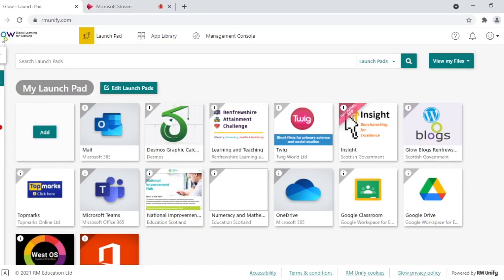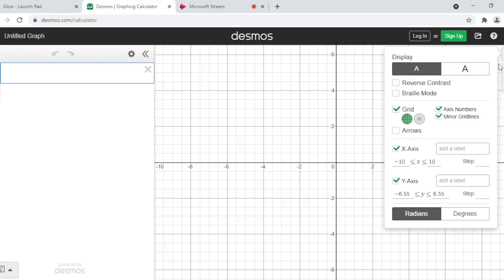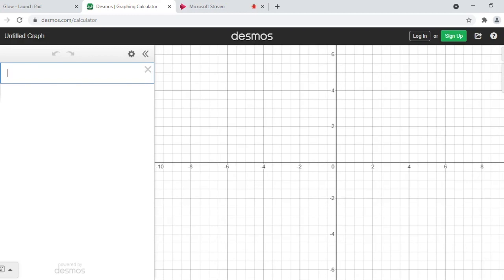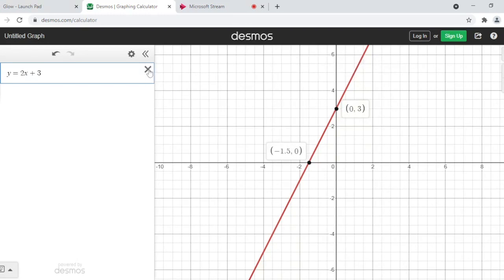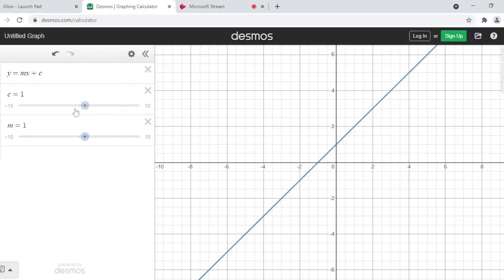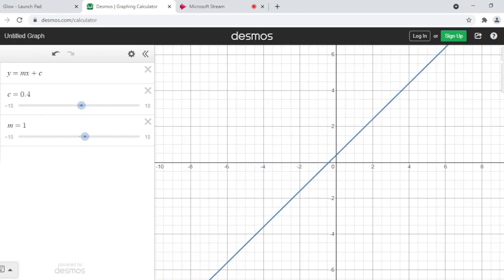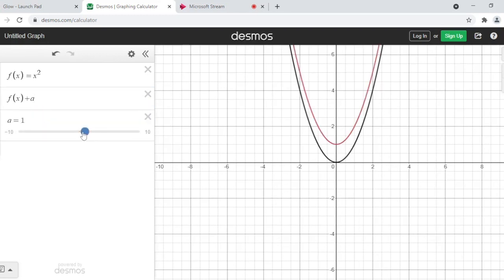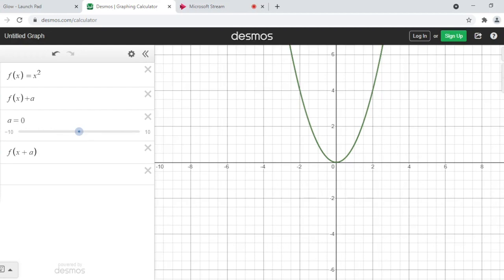12 DigiLearnRen Days of Christmas Day 5: Using Desmos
Using the online graphic calculator Desmos!